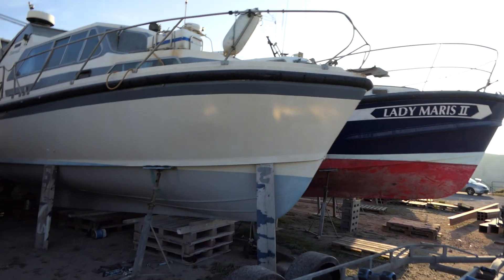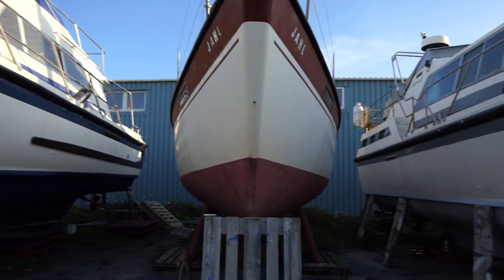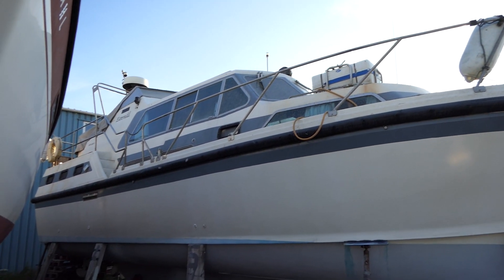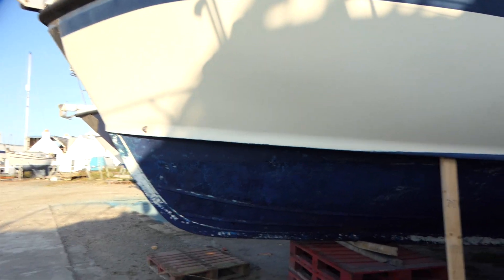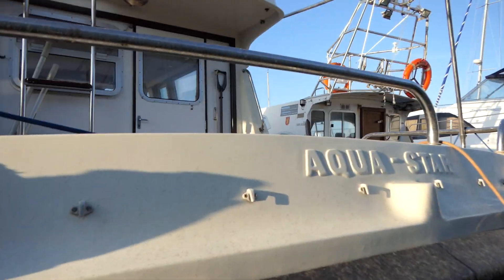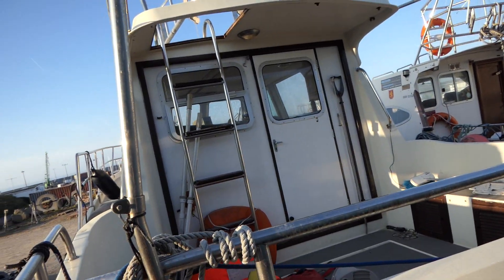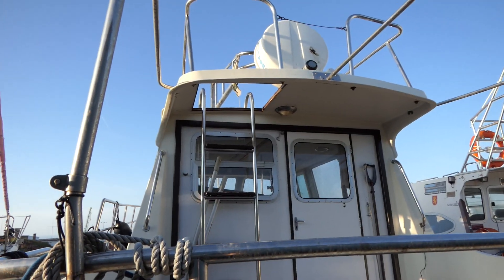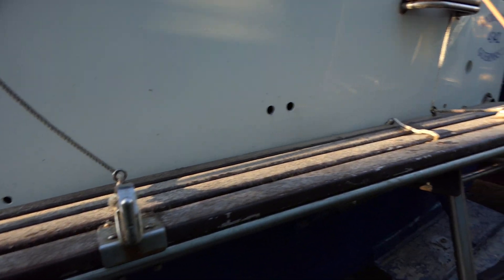Aquastar 38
All interior teak surfaces to be finished with three coats of sanding sealer and two coats of melamine
polish. Enclosed stowage areas to be painted with two coats of white paint, or carpet lined. Cabin
soles with carpet and carpet fixed to the face of the GRP interior modules. Locker doors to be in teak frames retained by push catches. Cabin doors to be in teak with teak frames with quality
furniture and retaining catches. All fiddles to be solid teak of 50mm in height. All teak faced plys
are matched throughout the yacht.

FORE-CABIN
Bulkheads covered with teak faced ply. Ship side together with coach roof sides and deckheads are
vinyl. A ‘V’ berth with stowage under, access being from above. Aft and to port is a hanging locker
faced in teak faced ply with door. Teak faced ply shelves to run full length of cabin. Three small
lockers above port and starboard.

FORWARD TOILET
Bulkheads finished with plastic laminate. Coachroof side and deckhead to be vinyl. Outboard is a
double locker in the GRP module. GRP vanity surface. Hot and cold mixer tap plus shower, mirror
above and locker below. The quality marine toilet is piped direct to bronze skin fittings.

GALLEY
Bulkheads finished with teak faced ply together with galley fronts. Corian work surfaces including
curved fiddle. Cooker is a four burner, grill and oven, fridge, aft work surface, stainless steel sinks
with hot and cold mixer tap. Below a single locker above a plate rack. Extractor fan.

DINETTE AREA
Bulkheads finished with teak faced ply. Coachroof sides and deckheads to be vinyl. Table to lower
to form double berth. Access to stowage in seating is from the top. Outboard is a teak faced ply
shelf with lockers which run full length of the area. Aft is a double locker. Below steps leading to
wheelhouse is mounted the pressure pump for domestic water.

WHEELHOUSE
Wheelhouse sides and front together with roof to be finished in vinyl. Forward and to starboard is a
helm position finished in teak face and solid teak fiddles. The engine controls and switches for
navigation lights are positioned here with a 20” stainless steel and wood helm wheel. Aft of this
position is straight seating with stowage under side decks, access being from side, incorporating a
drinks locker, TV shelf, chart drawer and movable starboard seat. Port is a U-shaped settee with rounded corner and table that is capable of converting to a double berth, lift up navigation seat.

HULL
Antifouled. Yachts’ name.

UPHOLSTERY
Seating and mattress to be in 5” foam with 2” x 3” backrest covered in dralon and button (colour
from sample supplied). Carpet to be in marine water resistant type (colour from sample supplied).
Curtains on all windows and portlights to match upholstery with pelmet tops.

DECK
Side deck and forward coachroof covered with non-slip finish moulded in.

DECK FITTINGS
4 ‘D’ section fendering with timber hull protection aft.
Bow roller in stainless steel with roller.
1 x 15kg anchor with 4 fathoms of 5kg chain and 15 fathoms of 16mm 3 strand warp.
1 Lofrans windlass with deck switch.
Double rail in 1.25” stainless steel.
Boarding ladder in 1” stainless steel.
2 Deck fillers, (1 water, 1 fuel).
6 Moorings bollards. 2 Fairleads.
6 Grab handles in stainless steel (2 coach roof, 4 wheelhouse).
6 Tannoy ventilators on coach roof.
2 Hatches.
8 Portlights (toilet and galley to open).
7 Fixed wheelhouse windows in 6mm toughened glass with 2 sliding and door aft to cockpit.
1 Radar Platform in stainless steel.

ENGINES
2 x Volvo TAMD 42 230hp on flexible mounts.
Flexible inboard bearings with bronze ‘P’ brackets.
Couplings plus 3 bladed propellers.
Hydraulic steering to wheelhouse with 20” stainless steel wheel.
Trim Tabs with control.
Instruments and engine controls.
2 x 150 gallon approximate fuel tanks with primary fittings.
Sound proofing under side saloon floor forward and aft bulkhead.
1 Automatic Fire Extinguisher 4kg.

ELECTRICAL
2 x 130 a.m.p. 3 x 90 a.m.p. deep cycle domestic batteries
1 Alternator starter per engine.
1 Electric Bilge Pump with float switch.